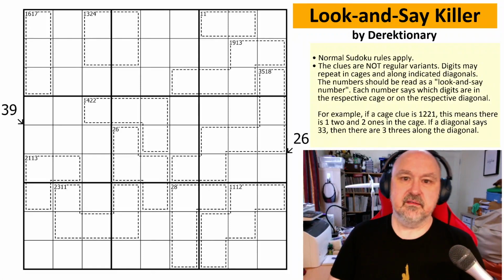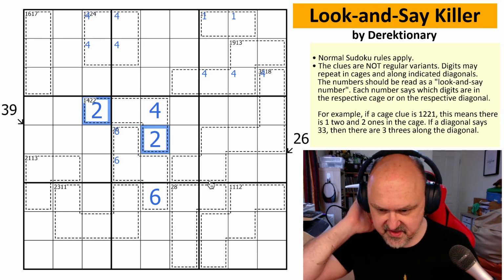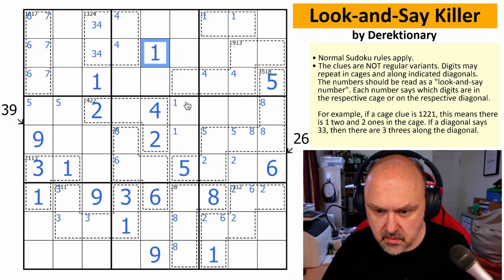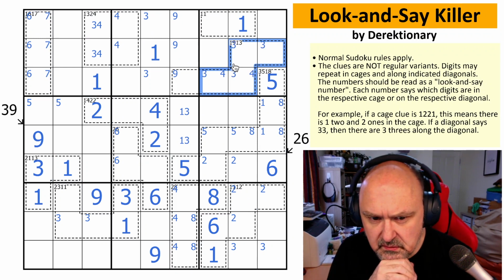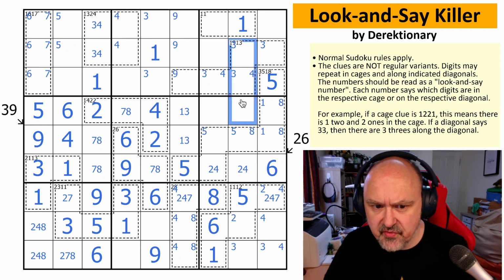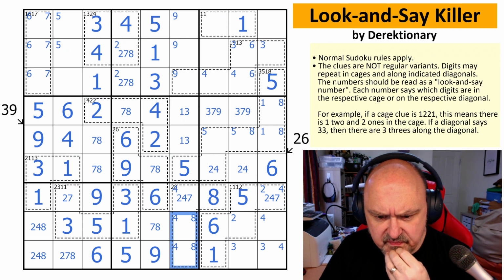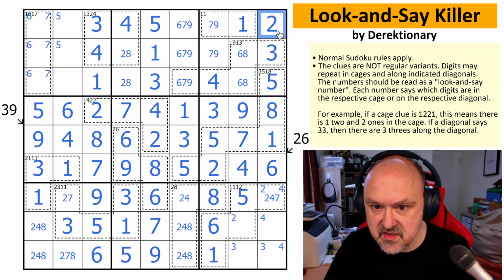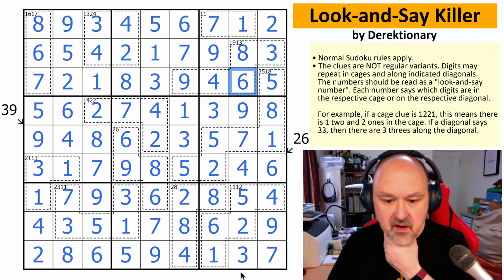Can you read your way to a solution in this wonderful sudoku?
My solve of "Look-and-Say Killer" by Derektionary; a sudoku using a reading clues constraint.

Rules:
- The clues are NOT regular variants. Digits may repeat in cages and along indicated diagonals. The numbers should be read as a "look-and-say number". Each number says which digits are in the respective cage or on the respective diagonal.
For example, if a cage clue is 1221, this means there is 1 two and 2 ones in the cage. If a diagonal says 33, then there are 3 threes along the diagonal.